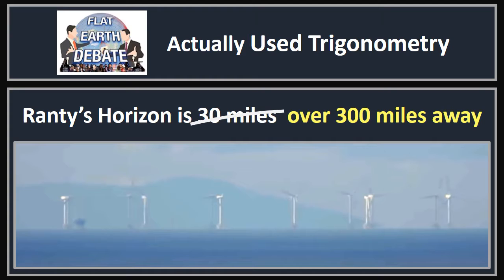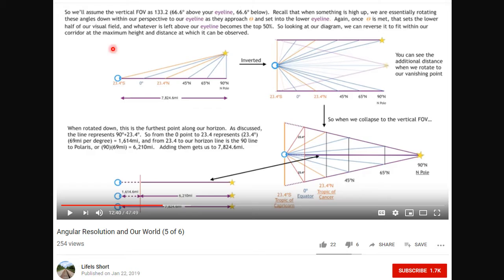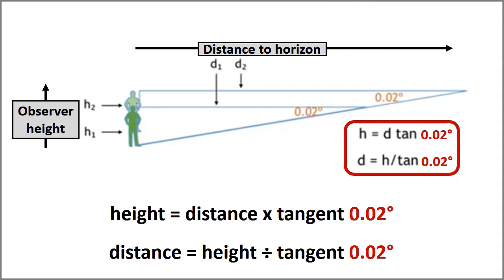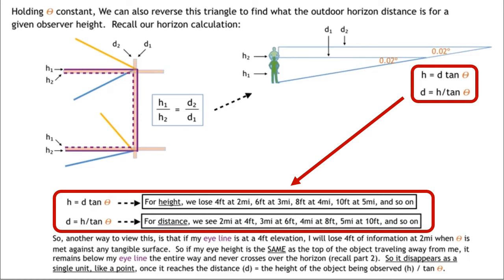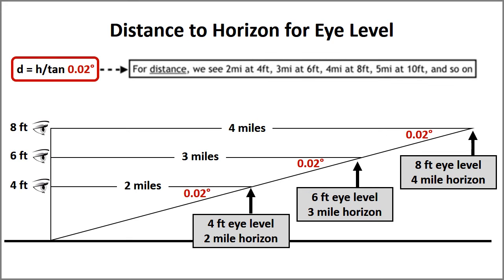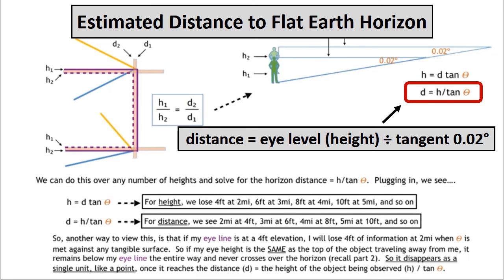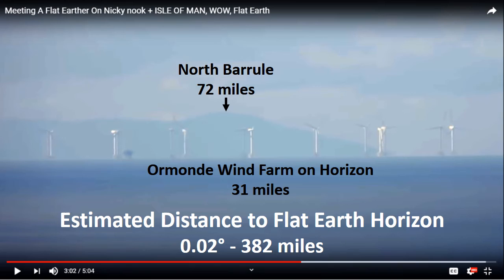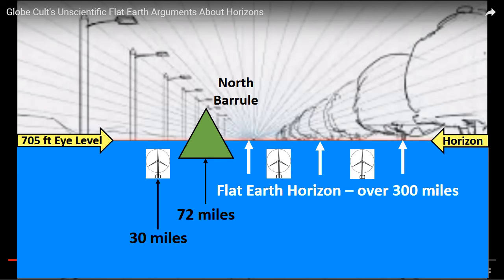What is the distance to a Flat Earth Horizon?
Put away the curvature calculator.  We now have a formula (flat earth approved) to estimate the distance to a flat earth horizon.  Again, the flat earth model is a failure.